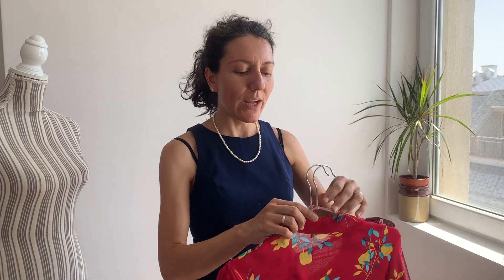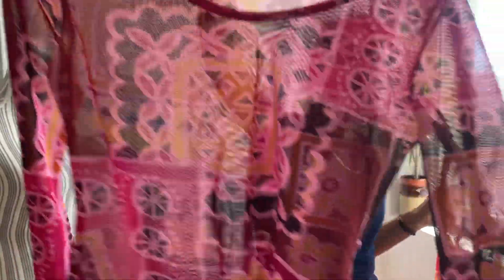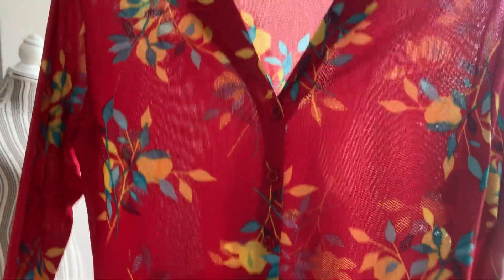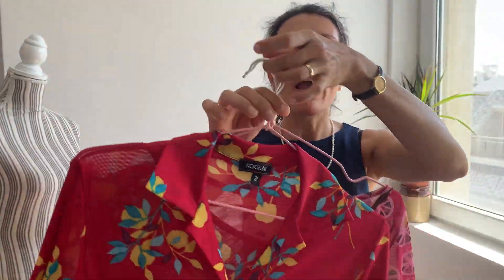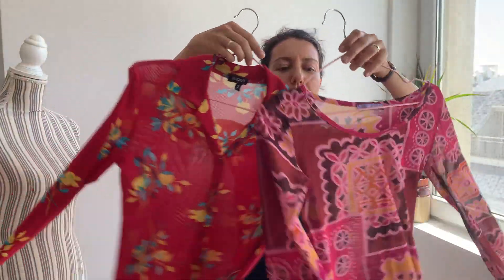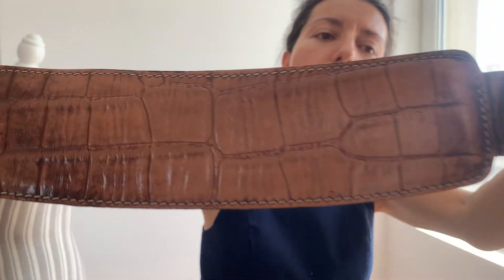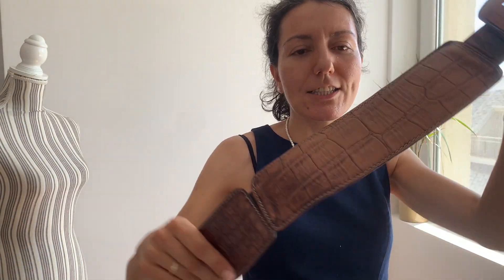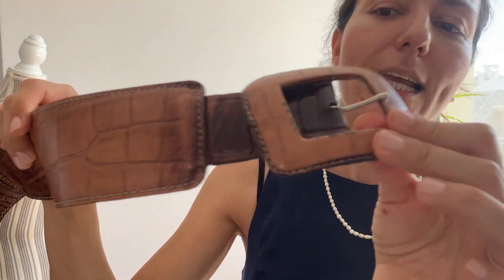Sold on Etsy - 90s Grunge Sheer Mesh Blouses and a Real Leather Wide Waist Belt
Hello, my beautiful vintage lovers!
It's Dobi here from BlastFromThePastBags.
For those of you who have not met me yet - My name is Dobi and I am a vintage enthusiast and Etsy seller from Varna, Bulgaria. I am delighted to meet you! If you are a vintage fashion lover who knows me already and you follow me, I am thrilled to see you in my channel again! Your support means the world to me! Thank you! I truly appreciate your support through my journey!
In this video I will show you the 3 items which I sold on my vintage Etsy shop yesterday 19th Aug 2024. All of these items are on the way to their new owners in the US . I sold two vintage 90s grunge sheer mesh blouses and a wide waist belt made of genuine leather.
Check out my vintage Etsy shop for unique one of a kinds vintage leather bags and purse, leather belts, leather boots and shoes, one of a kind clothes - dresses, blouses, skirts, leather jackets and coats and many more.